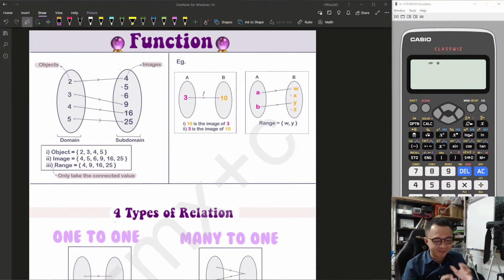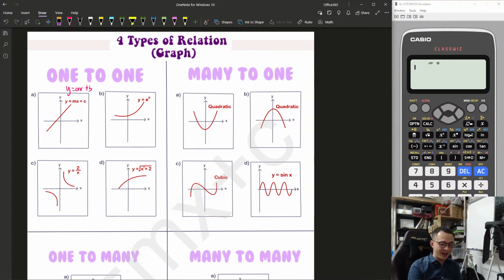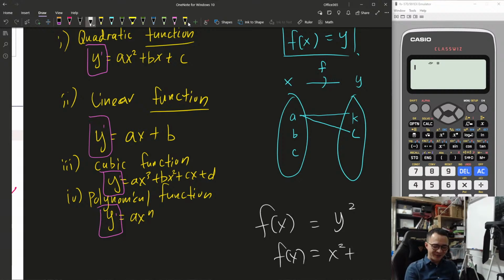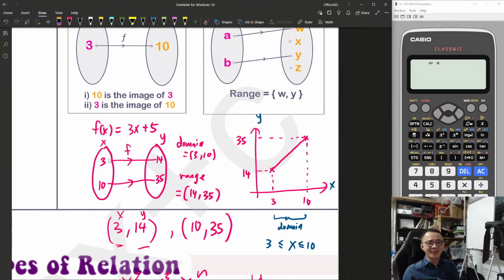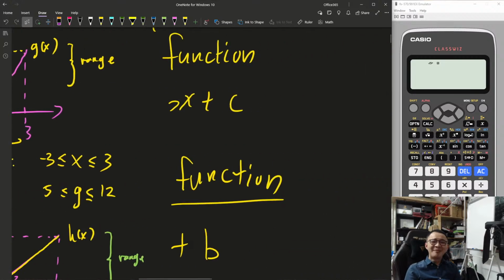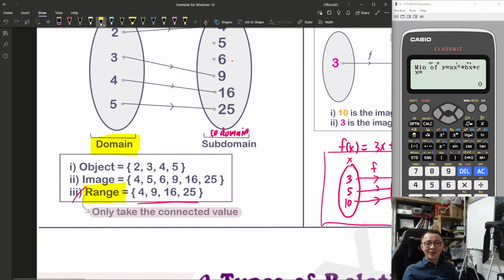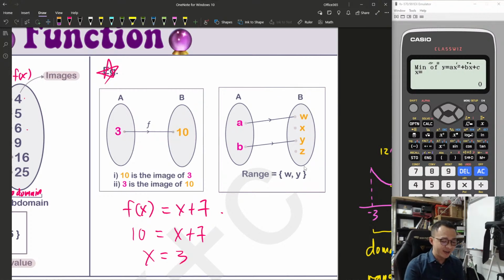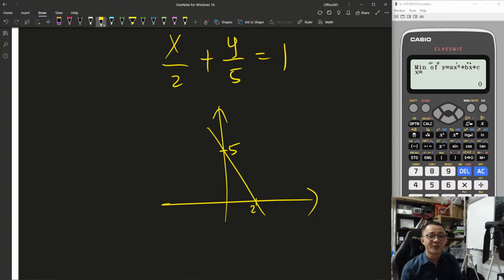SPM Add Math - Trial Class - Function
Join the RM100 "Score A Master Class" to participate on all the SPM Math and Add Math live class.